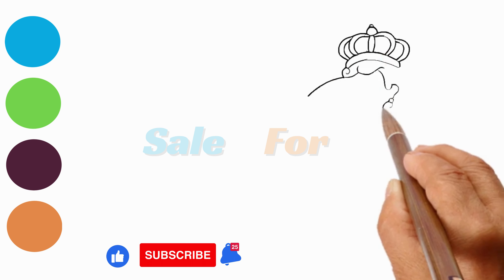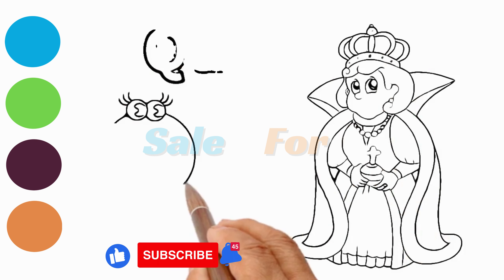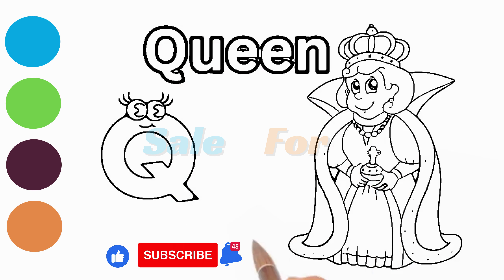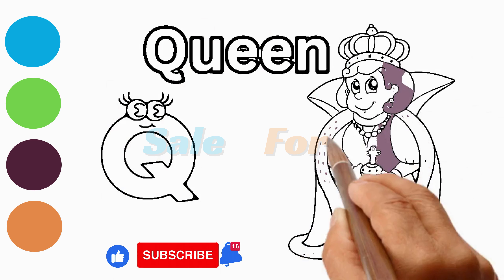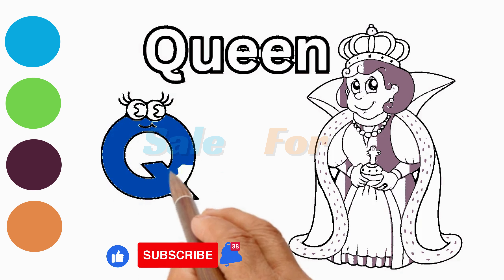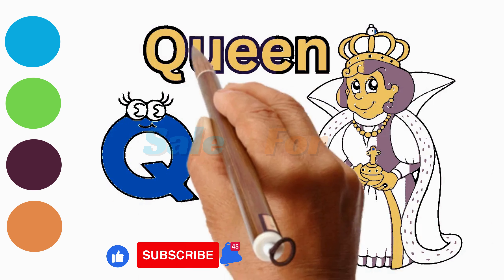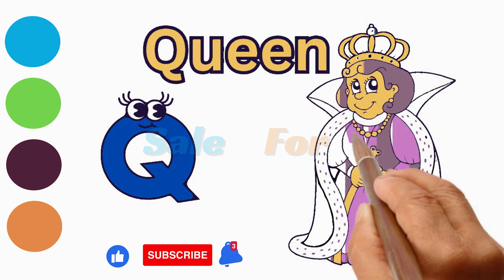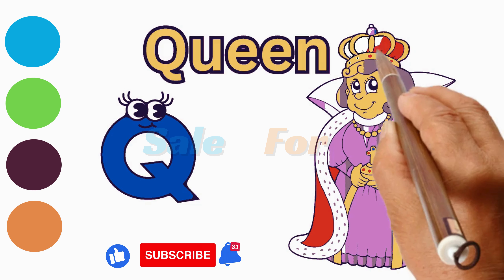Majestic Queen Drawing Tutorial || Sketch Along with Kamran! @MagicFingersArt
Join artist Kamran for a delightful drawing experience as he guides you through creating a majestic queen! Follow along as Kamran demonstrates how to sketch the regal posture, grand tiara, and elegant gown of a queen. Learn to add intricate details like jewelry, a scepter, and royal embellishments to enhance your queen drawing. Experiment with regal colors to make your queen stand out. Share your majestic queen drawings in the comments – Kamran can't wait to see your artistic interpretations!